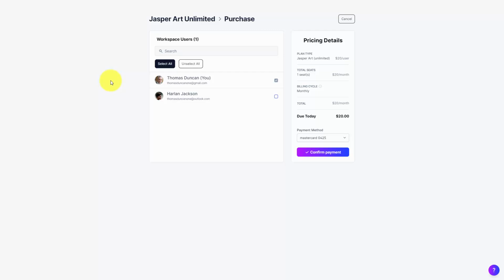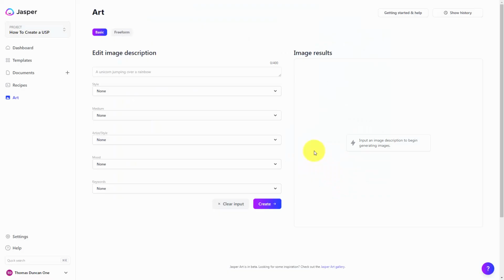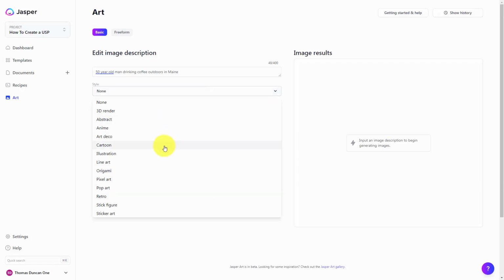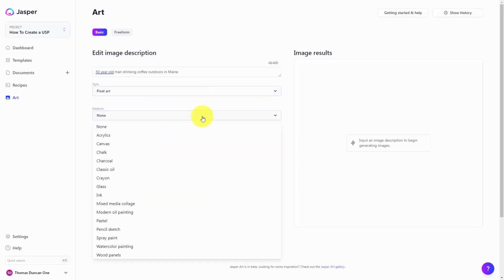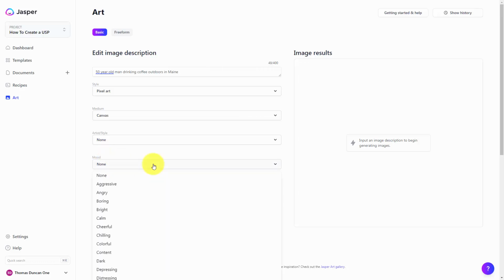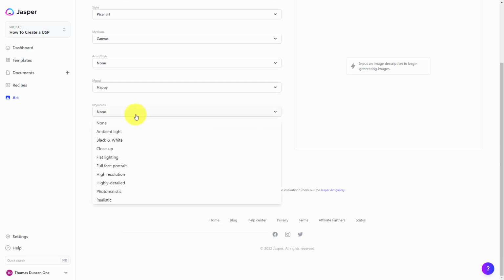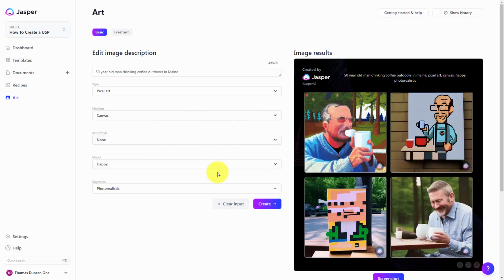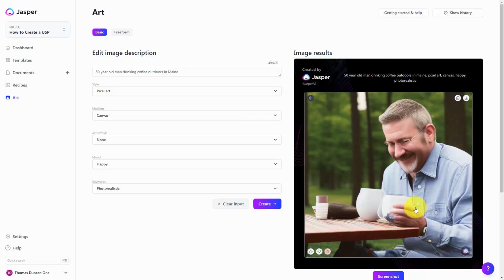8 Summarize Your Content With Jasper | 🚀 Jasper AI Marketing Tool